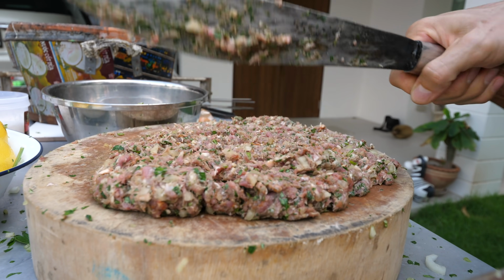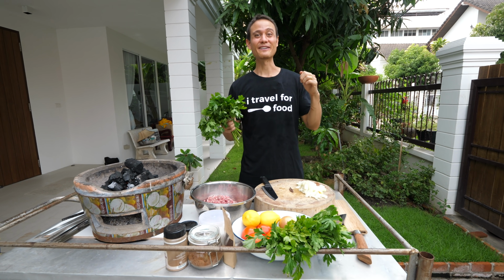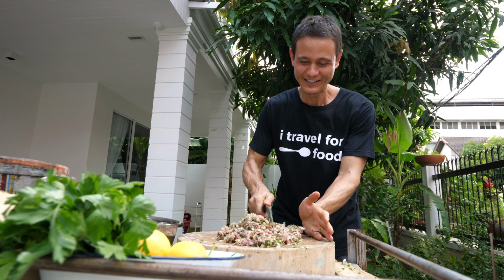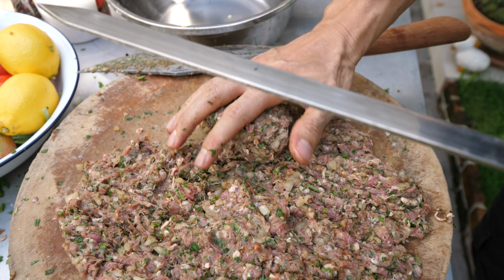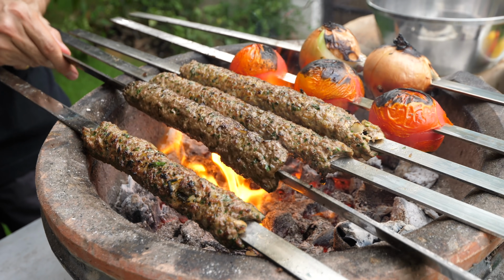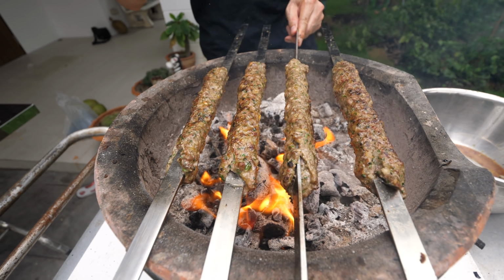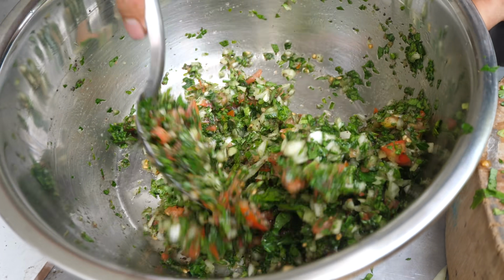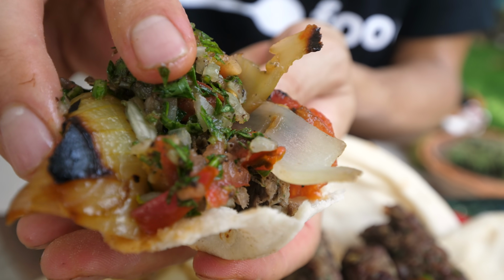Lebanese Street Food 🇱🇧 Kofta Kebab Recipe!! | Street Food At Home Ep. 4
Street Food at Home - Lebanese street food style kofta kebab recipe. Cook and eat

Baalbek, Lebanon - Welcome to Baalbek, Lebanon, one of the world’s most ancient cities. I was excited to visit, and before we toured the ancient ruins of Baalbek, we went on a street food tour. The first place Kamel and Fadi took me was a small butcher shop that specialized in not only raw fresh meat, but kebabs and kofta kebabs, and preparing meat to go into a special pastry from Baalbek. After eating the amazing pastries - which unfortunately didn’t make today - we then had some of the best freshly grilled kofta kebabs I’ve ever had. And so in this video we’ll learn to make Lebanese street food kofta kebabs!

First let me mention to you this was my first time to ever make this kofta kebab recipe, and more importantly my first time to form kebabs on skewers. Let me tell you, they make it look much easier than it is. To form minced meat onto a metal sword like skewer can take a lifetime of practice and it’s challenging to get the perfect consistency, evenness, and form. But luckily it turned out pretty well.

Ok, here are all the ingredients you’ll need to make this Lebanese street food kofta recipe. And this list of ingredients is just a guide, not exact. You can increase or decrease depending on your taste and feel.

For the kofta kebabs:
1 White onion
100 g. Flat leaf parsley
1 kg. Ground lamb (or beef)
½ teaspoon Lebanese Seven Spice mixture
1 teaspoon Black pepper
Salt - to taste
Dry chili (I used cayenne) - to taste

For the parsley salad:
100 g. Flat leaf parsley
1 White onion
2 Tomatoes
1 teaspoon Sumac
½ Lemon juice

Extras:
Tomatoes and onions to roast, pita bread to eat with entire meal

Make sure you watch the video for complete direction, steps, and method on how to make this recipe. Hope you enjoy it, and let me know how your kofta kebabs come out!

🍌Banana Chips are available now worldwide!!